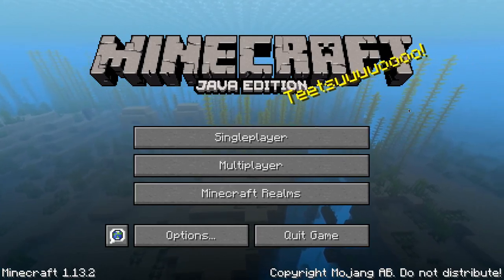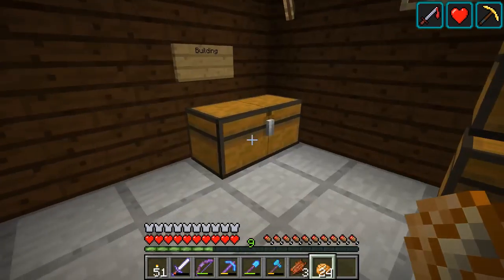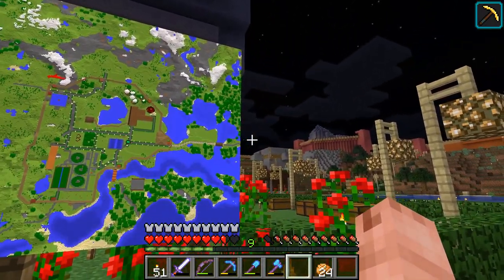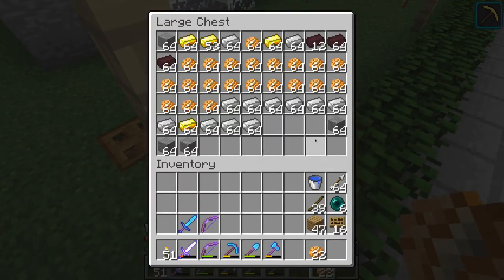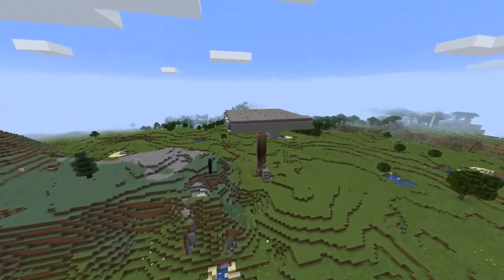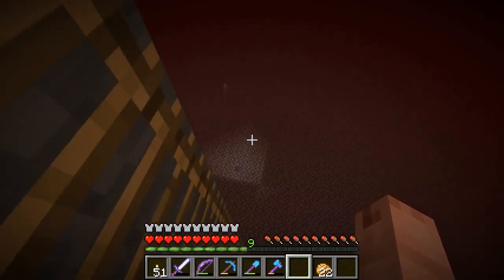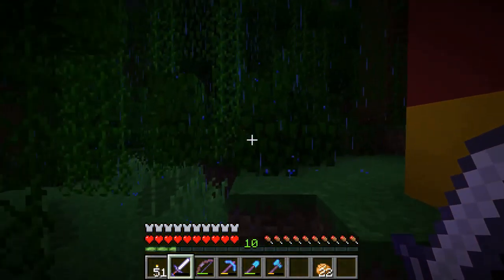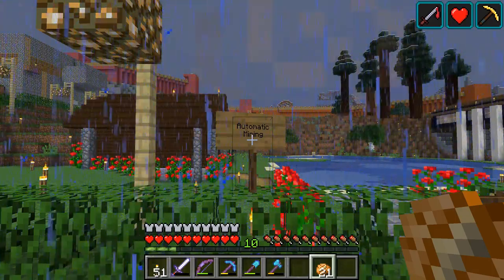Minecraft Worldtour 1.12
I started late playing Minecraft (autumn 2017) with version 1.12. I updated my world to 1.13 but only experienced part of the new features, so I decided to start a new world with version 1.14.
To round of my single player achievements I made a worldtour video.
If you want to see more Minecraft from me in the future, let me know down in the comments.